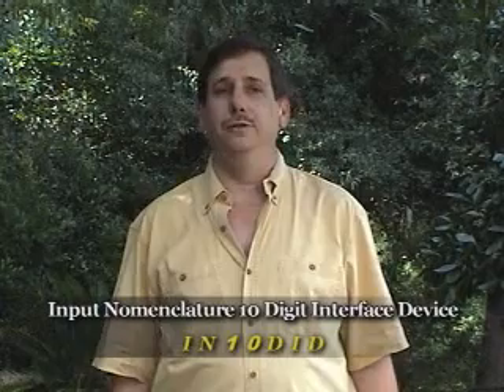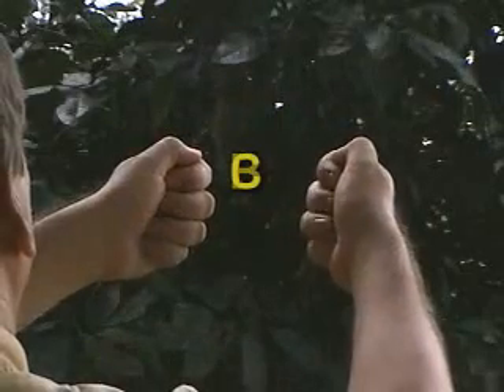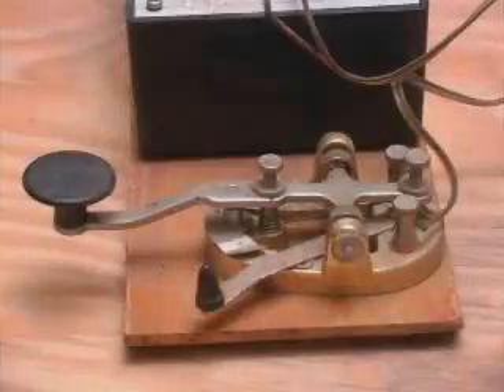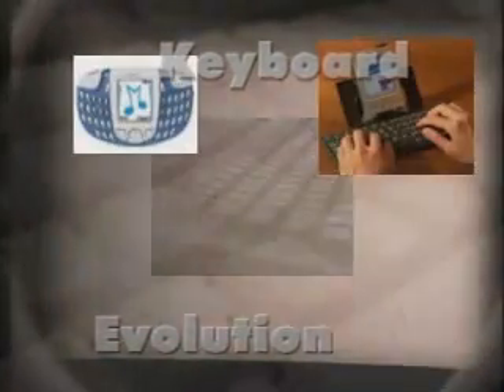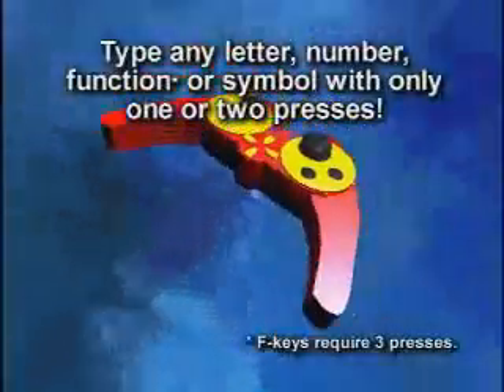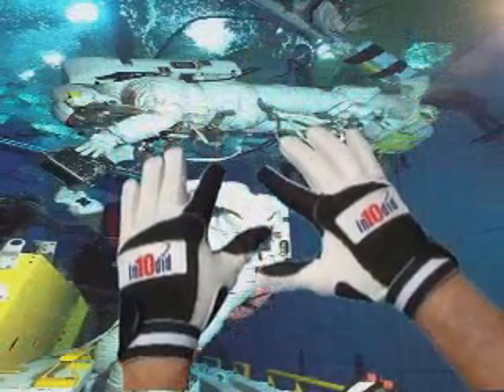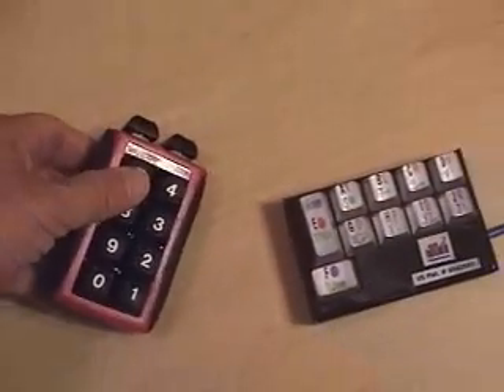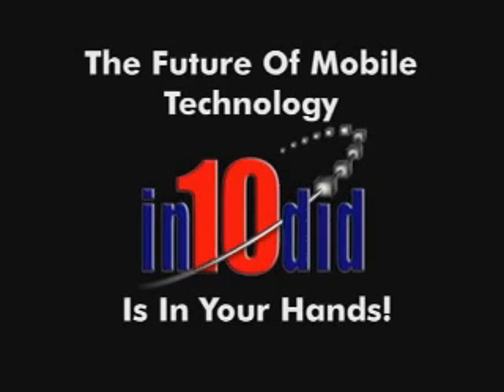Man-machine interface for mobile input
IN10DID This new technology can make touch-typing easy on a wide variety of mobile devices.  Text with gloves, on game controllers and on a car steering wheel.